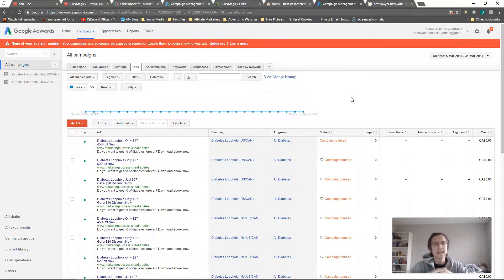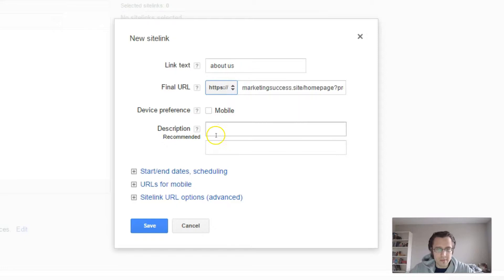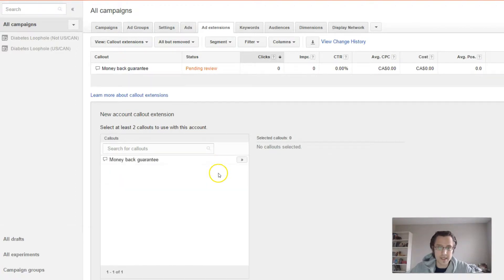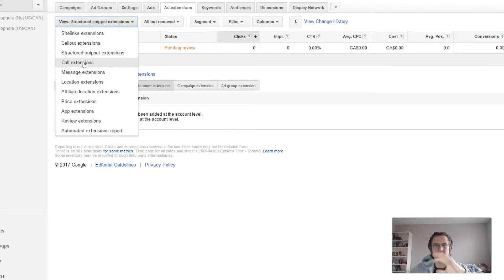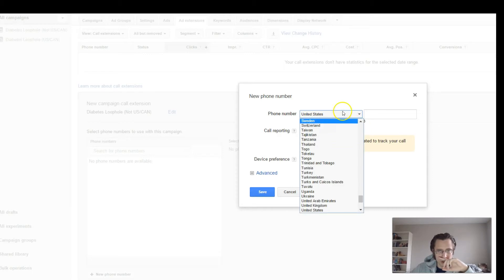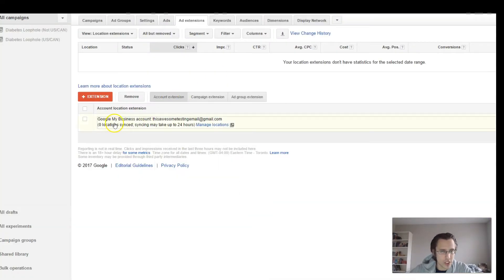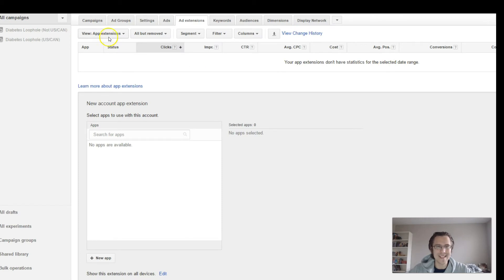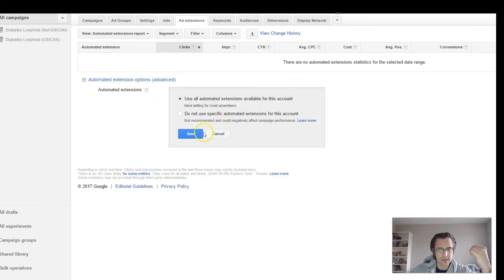Google Ads: What Are Ad Extensions?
Sitelink extensions: 0:26

Callout extensions: 3:15

Structure snippet extensions: 4:31

Call extensions: 5:50

Message extensions: 7:45

Location extensions: 8:32

Affiliate location extensions: 9:19

Price extensions: 9:39

App extensions: 10:21

Review extensions: 10:46

Automated extensions report: 11:35

Hey all!

In this video, I go over the different ad extensions you can use for your ads. If you are finding that people aren't clicking on your ads and you have tons of impressions, perhaps it is time to increase your ad visibility. And you can do that with ad extensions! Putting them up is free and easy, but every time someone clicks on them, it DOES count as a click and you are charged the exact same as if someone clicked on your ad headline.

- Sitelink extensions: putting these show up as links that people can click on at the bottom of your ad that allows them to go to a specific part of your page, or a different page of your website if you provide the URL. If you have one page and you want someone to go to a particular section, like what we did in the previous video in ClickMagick make sure to put that section ID in your TRACKING link, NOT your destination URL. You will find this useful if you have multiple sections on your page and want your audience to navigate immediately to your 'testimonials', 'about us', 'contact us' section, and so on.

- Callout extensions: these are basic words or phrases that you can input that go below your ad description. You can say anything here that describes your business, maybe something like 'uniquely tailored service', or '100% money-back guarantee'.

- Structured snippet extensions: these allow you to describe what you are promoting in terms of a category. There is a select list of categories Google has, such as 'destination', or 'types', but when you select that, just input the different types of that category that your website contains!

- Call extensions: these allow the person seeing your ad to either immediately call you by clicking the 'call' button, or see your number displayed if on desktop.

- Message extensions: these allow the person to send you a text message instead of calling. By clicking the button, they will instantly receive a text message from you with a specific message that you can specify in the ad copy.

- Location extensions: these allow you to place an address at the bottom of your ad that opens up in Google maps once a customer clicks on it. This takes up more ad space and makes your ad more prominent, but also allows the client to immediately see where you are located!

- Affiliate location extensions: same thing as location extensions, but if you are selling a product for someone else, kind of like an... affiliate, then you can insert your address as well, but people will know that you are not the owner of the products you are selling.

- Price extensions: these allow you to compare prices across the items or products that you are selling. Especially useful if you are selling more than 1 product as it displays nicely for the customer to see. The price comparisons show just below your ad.

- App extensions: if you have a downloadable app related to your promotion, you can include it here so people can download it upon seeing your ad.

- Review extensions: you can include a review at the bottom of your ad with a paraphrased or exact quote from a trustworthy website. You cannot just put a good word in from a random website, and then use that as a review - Google will ensure that the review is coming from a reliable source.

- Automated extensions report: this includes a variety of different extensions that are automatically added at the bottom. But they basically include information from extensions we already added, in addition to some new ones, like how many people visited your site.

That's it!